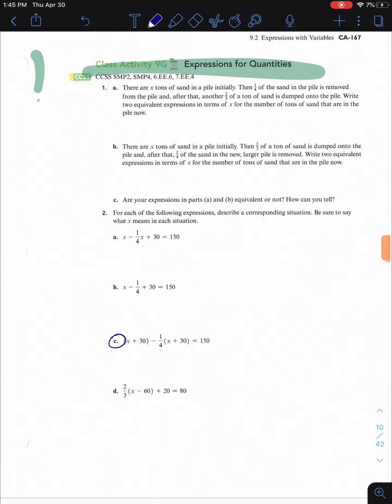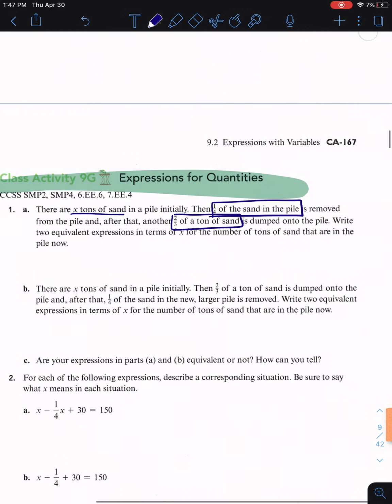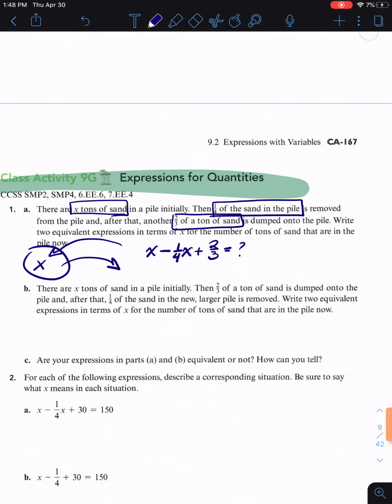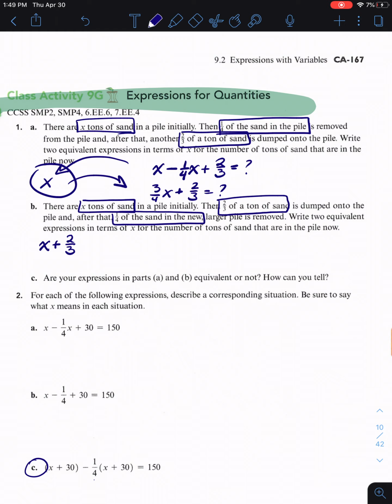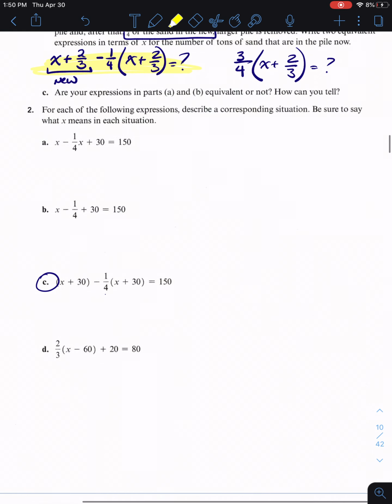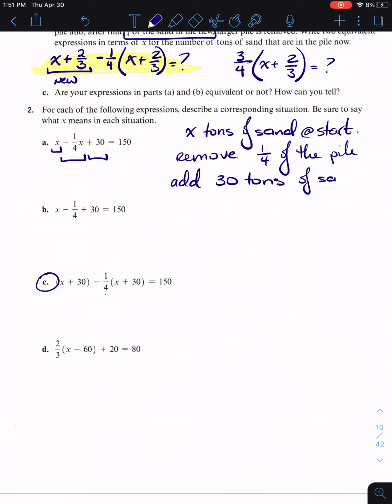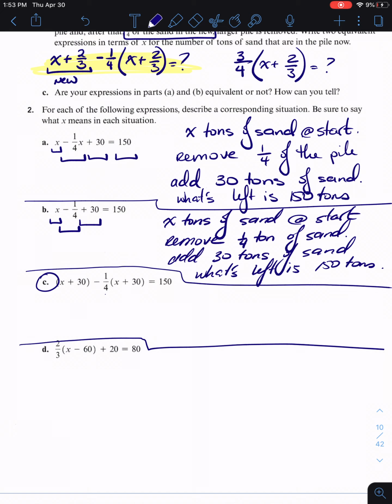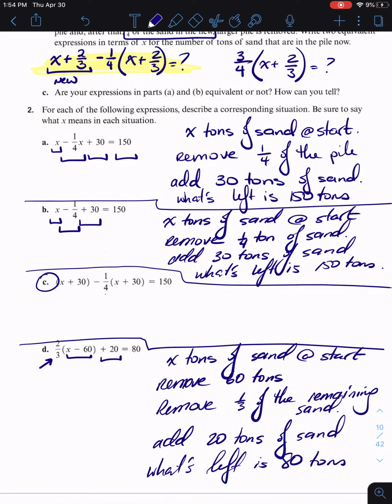Beckman 9 2 Activity 9G